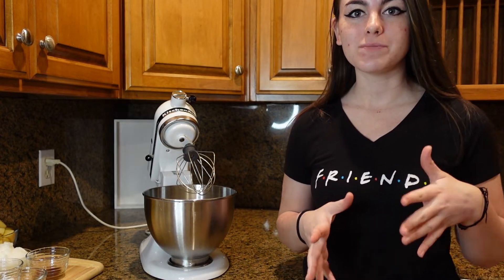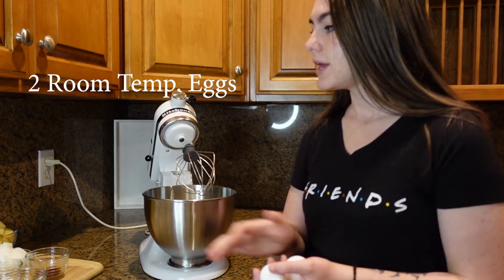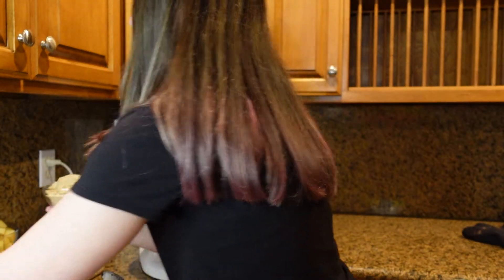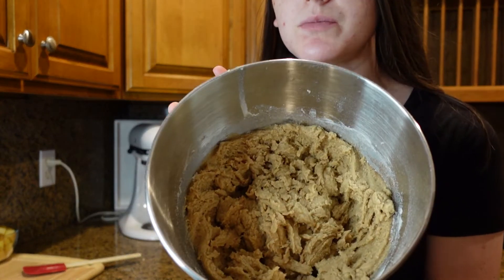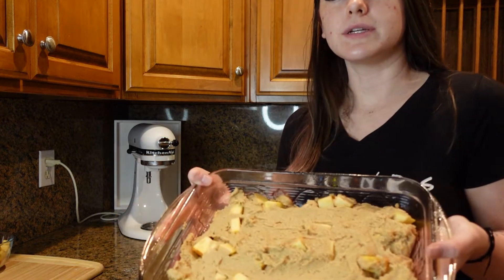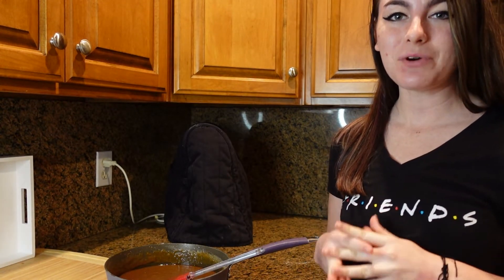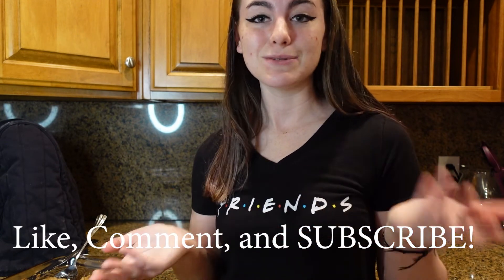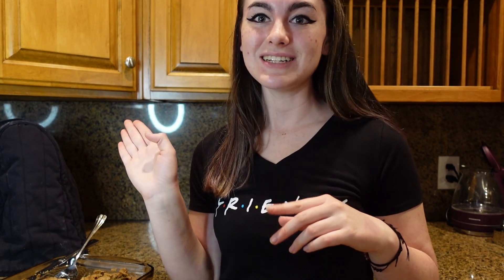Homemade Caramel Apple and Gluten Free Cinnamon Apple Cake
Hello everyone! Today we made caramel apples ( well AN apple) and some delicious caramel apple cinnamon cake to go along with the beautiful fall season!